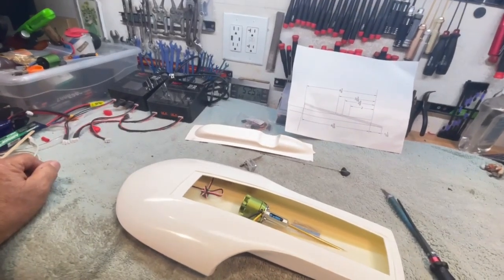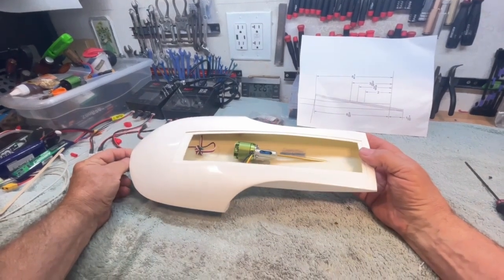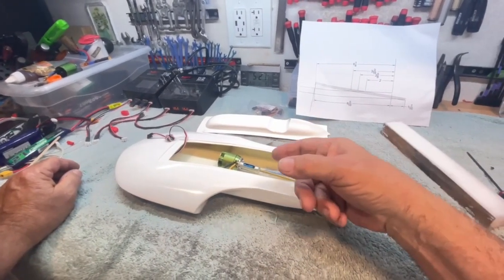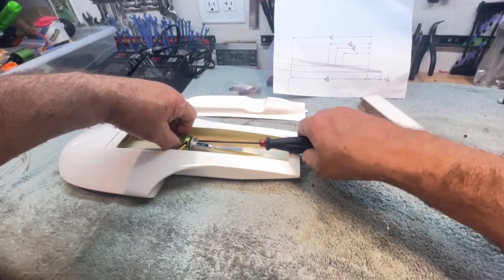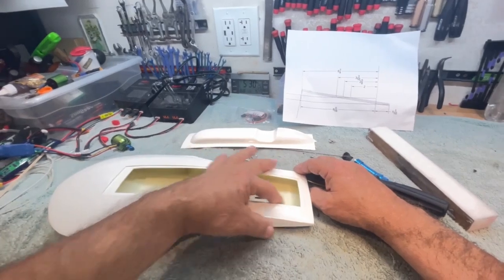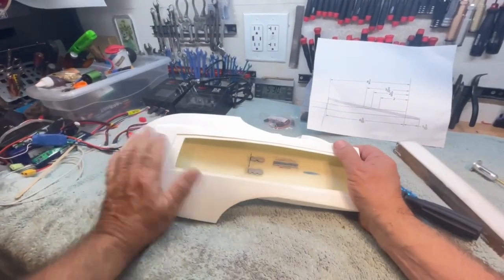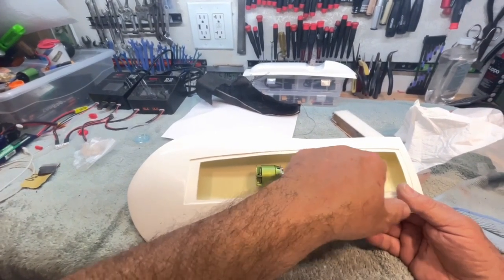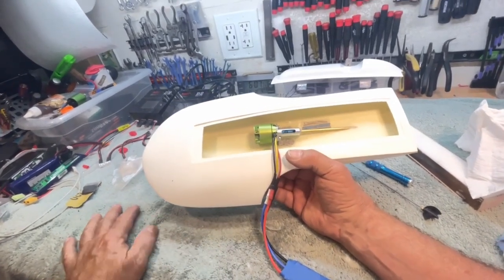Dr. Jet does some work on the SSSH before heading to the pond.....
Parts have actually been glued together!